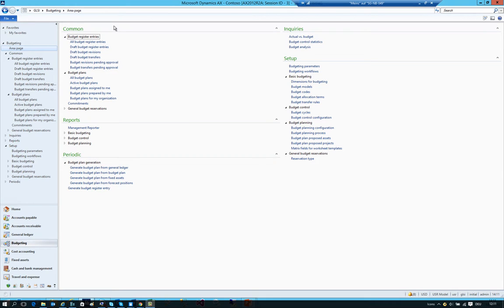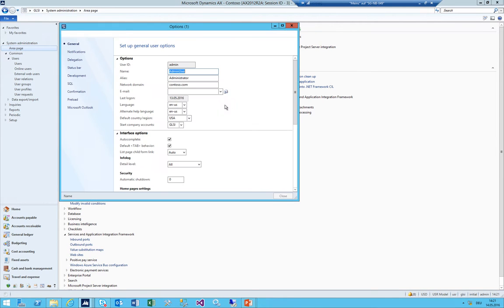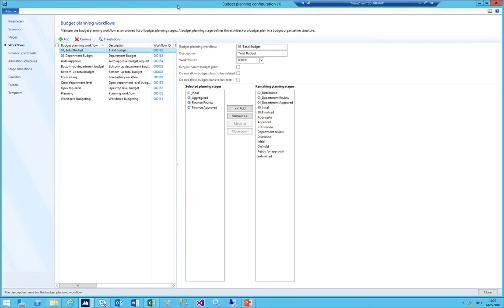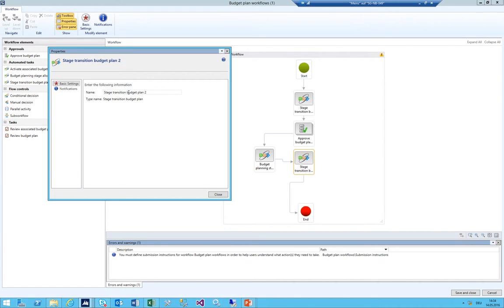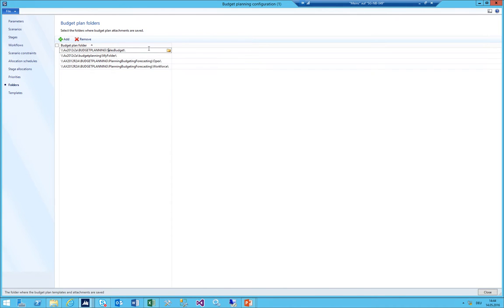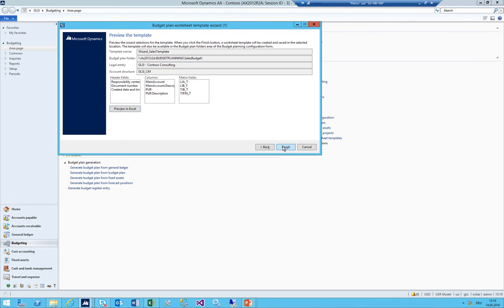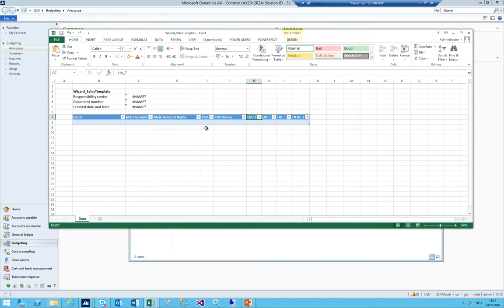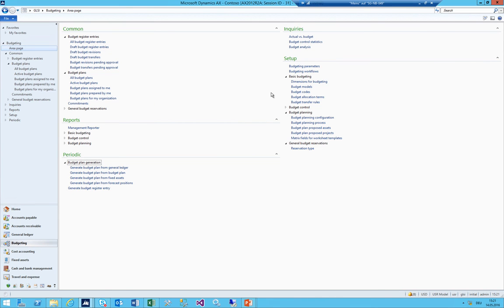Basic Budgeting using Budget Planning Excel Import - Microsoft Dynamics AX 2012 R3 Setup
In this video I'm going to show you how you can make use of the Budget Planning functionalities like Excel Templates and Excel import for Basic Budgeting within Microsoft Dynamics AX 2012 R3 CU9